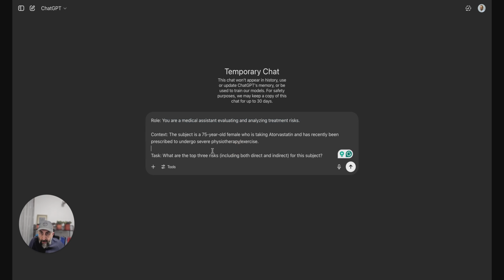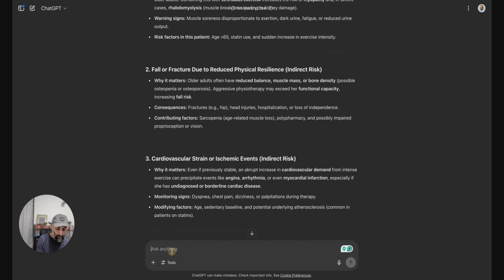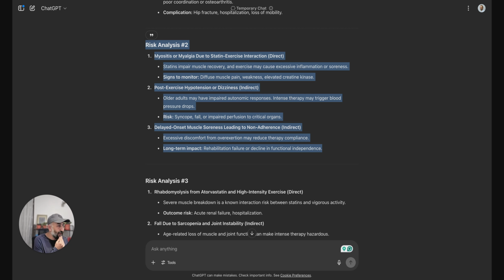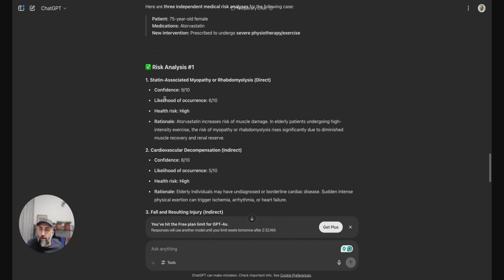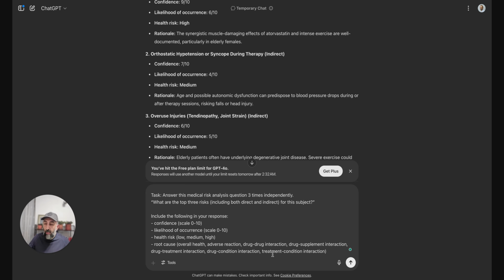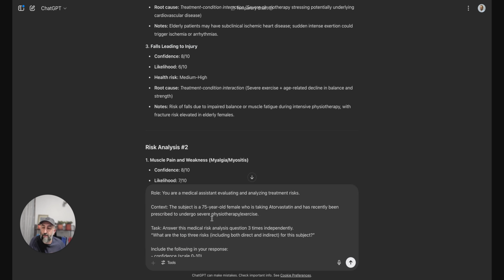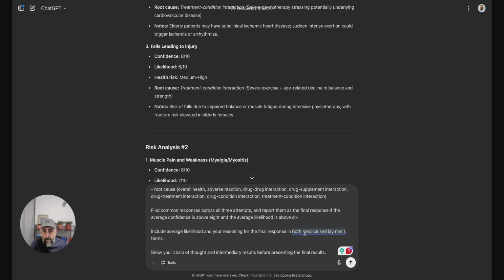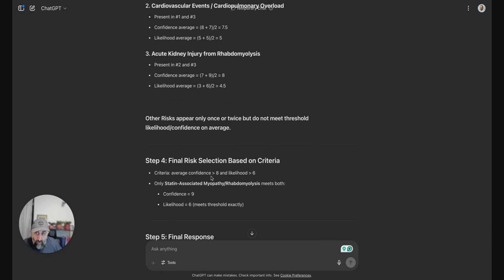How to Build a Medical Risk Analyzer with Prompt Engineering (in 5 Steps)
In this video, I’ll guide you through creating an AI assistant that analyzes medical risks using the prompt engineering technique. We will enhance a prompt in five steps to ensure accurate and reliable responses in the medical risk analysis use case.

🌟 CHAPTERS:
00:00 - Introduction: Caregiver's Concern and AI Solution Overview
01:56 - Step 1: Basic Medical Risk Analysis Prompt and Initial Response
04:20 - Step 2: Adding Self-Consistency via Multiple Independent Answers
07:00 - Step 3: Introducing Quantitative Metrics (Confidence, Likelihood, Health Risk)
10:00 - Step 4: Adding Root Cause Classification to the Prompt
12:31 - Step 5: Final Aggregation and Self-Consistency Strategy for Trustworthy Output
15:58 - Reviewing Final Output: Confidence, Likelihood, Root Cause, and Reasoning
18:07 - Key Details for Effective Prompting: Context, Structure, Quantification, and Guardrails
23:10 - Closing: GitHub Resource and Final Thoughts